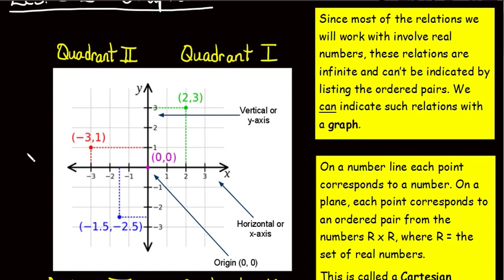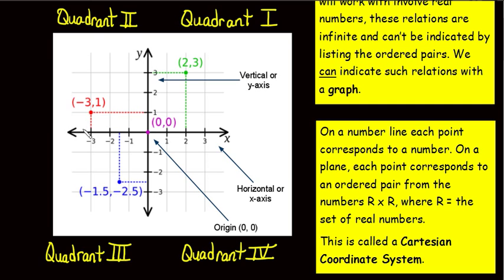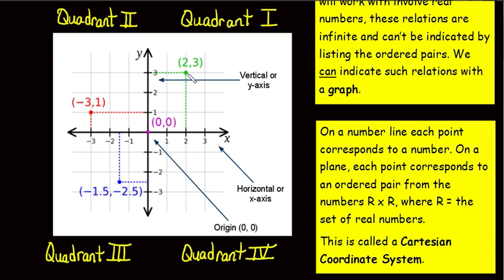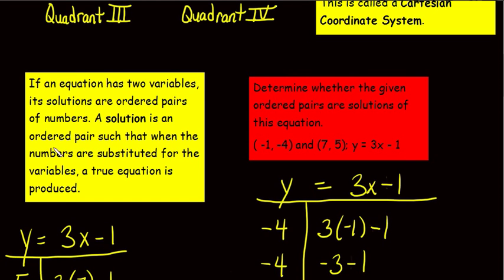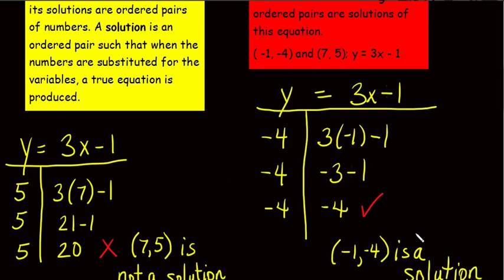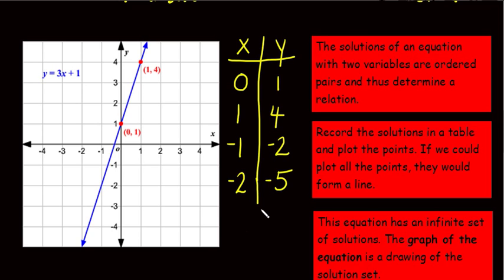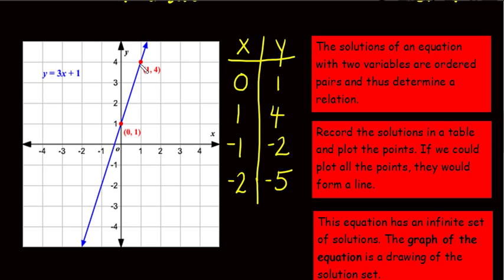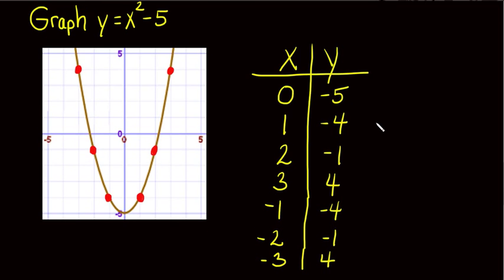Algebra II Les 3.2 Graphs